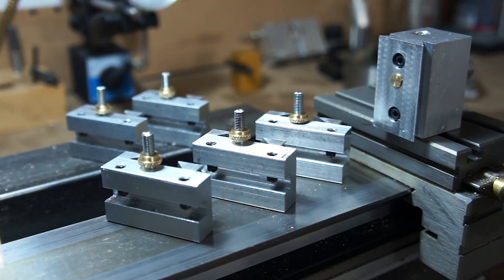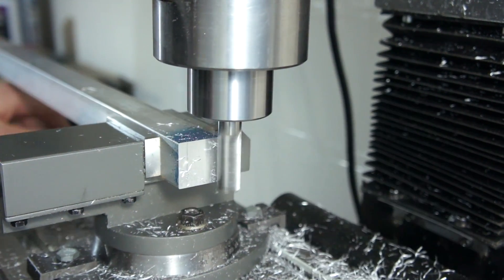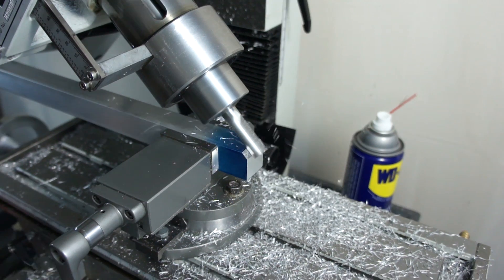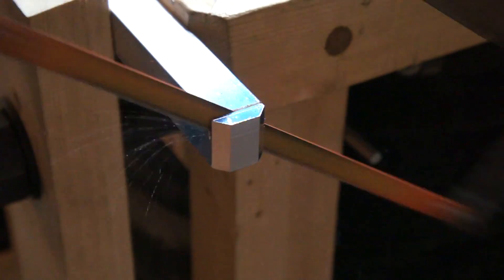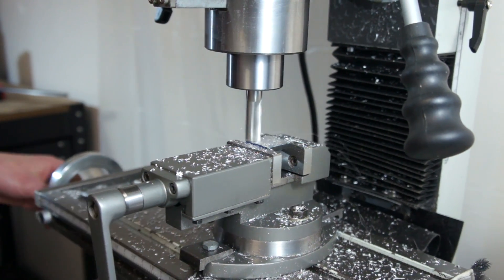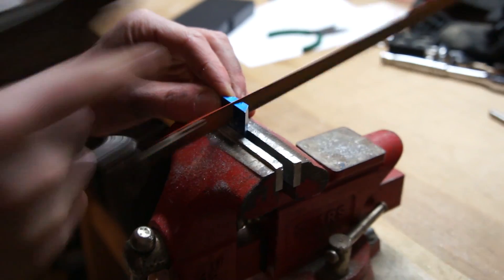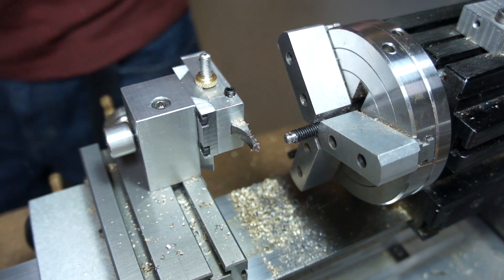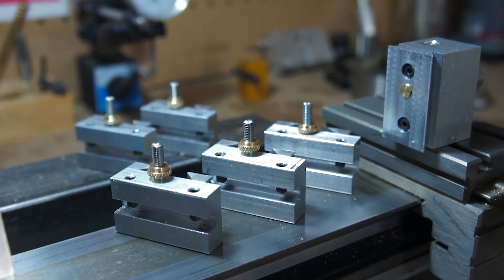Micro Lathe Quick Change Tool Post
In this video I quickly show the steps involved in making my quick change too lpost for my micro lathe.  I've been planning on building this for years but lack of a dovetail cutter has kept from from finishing...so I decided to find a way to not use a dovetail cutter.

This project started as an experiment so I unfortunately have no video shot of the tool post, but its easy enough to understand its operation from the video.

Over the last few weeks I've drawn up a nice set of plans for this project.

Also please check out a Casey's beautifully documented build from the digital plans over on his blog: